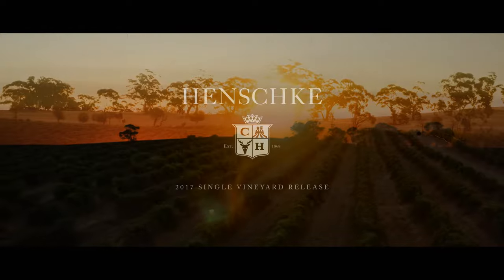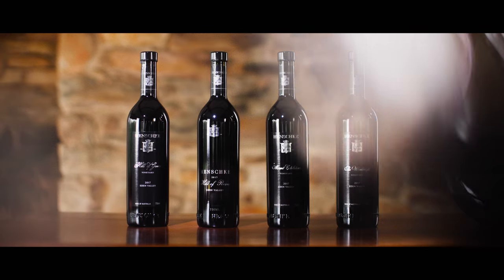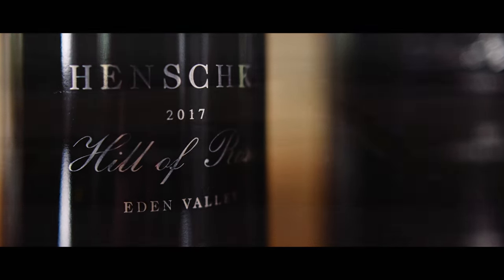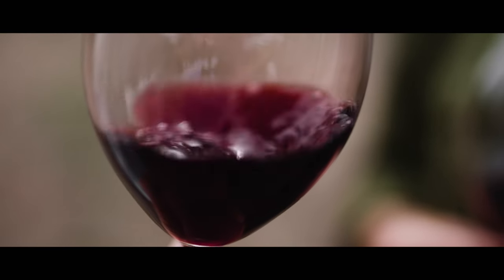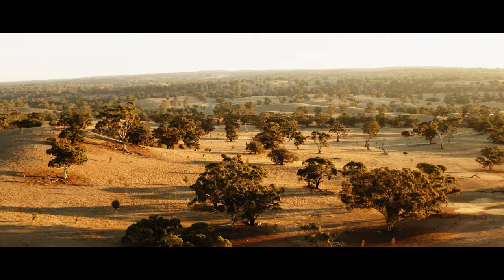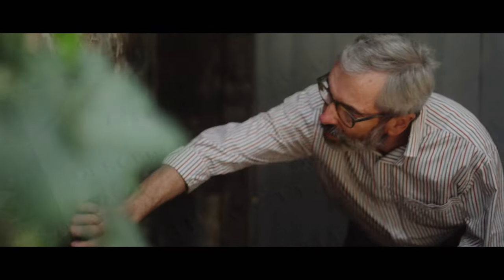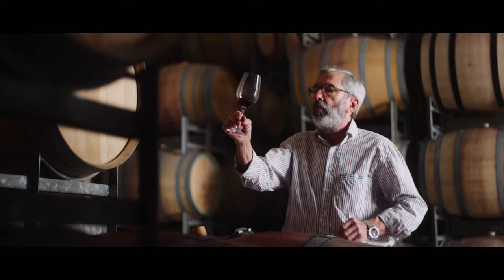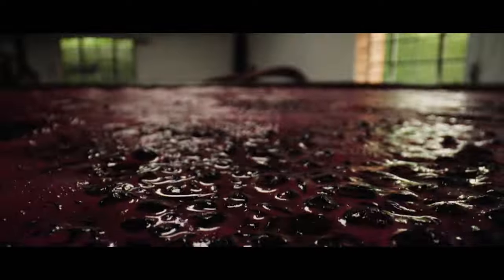Henschke 2017 Single Vineyard Release: ‘A Vintage Graced by Vitality’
Stephen and Prue Henschke introduce the 2017 vintage of their single vineyard shiraz wines from the Eden Valley; Hill of Grace, Hill of Roses, Mount Edelstone and The Wheelwright.

Production Credits:
Director - Sam Wark
Producer - Nicola Tate
Cinematographer & Drone - Miles Rowland
Cinematographer & Editor - George Graetz
Lighting Technician - Nic Datson (Datson & Co)
Sound Engineer/Mixer - Scott Illingworth